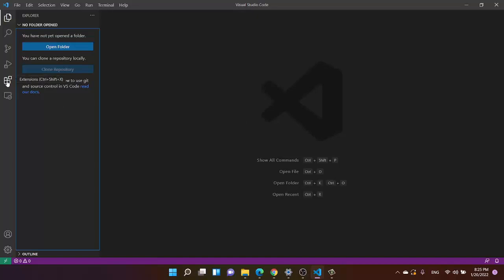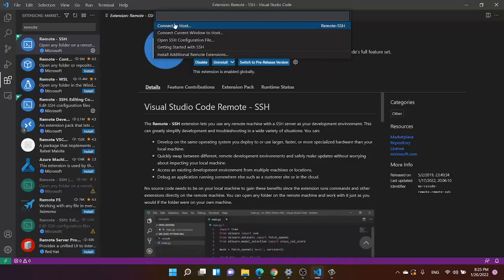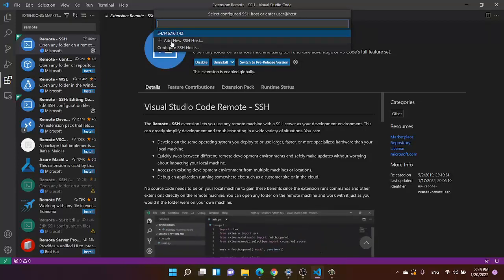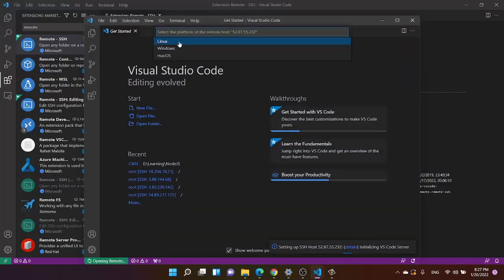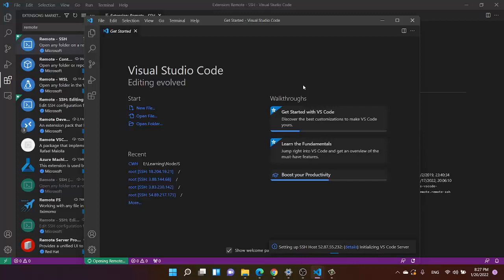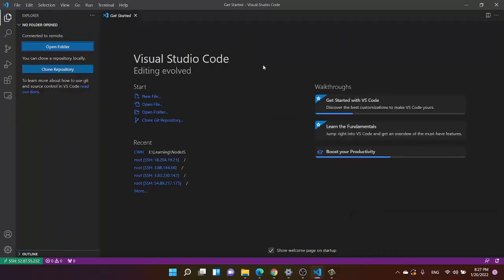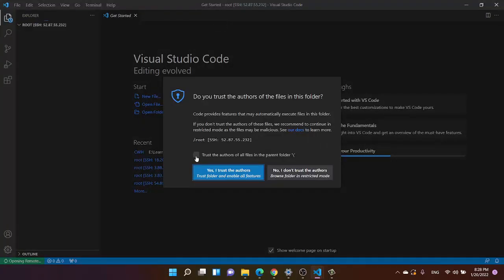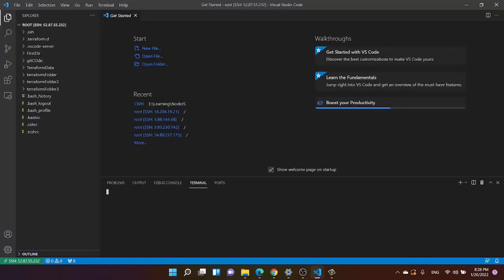How to Connect Linux with Visual Studio Code | Terraform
How to Connect Linux with Visual Studio Code